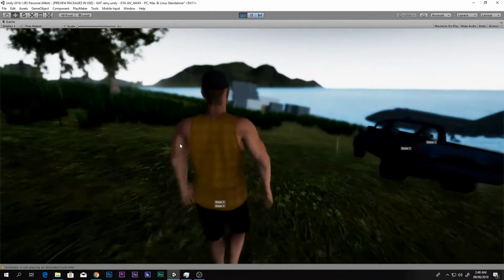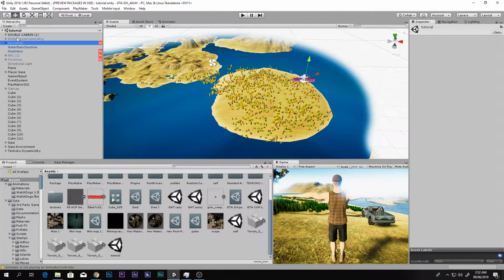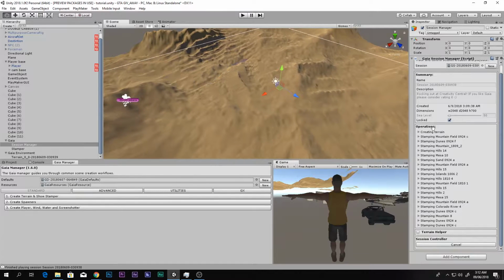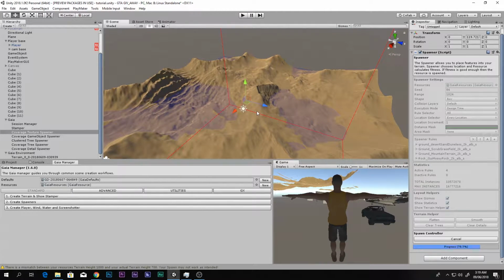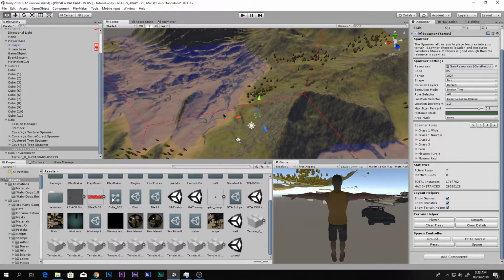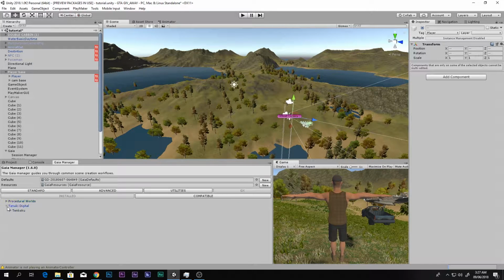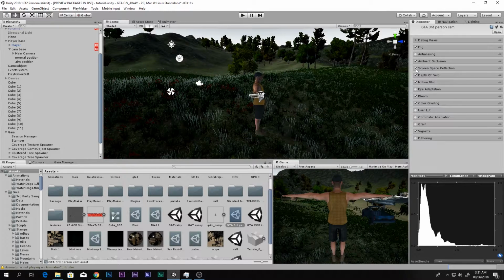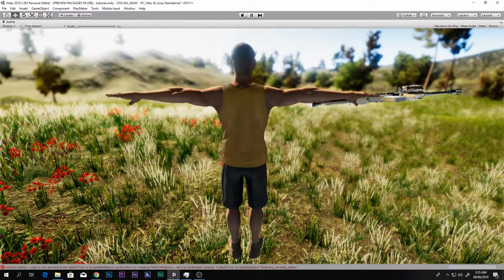How to make awesome level environment for your game_GTA_Part_13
Hey Guys, in this video you will learn how to make beautiful environment in Unity using Playmaker